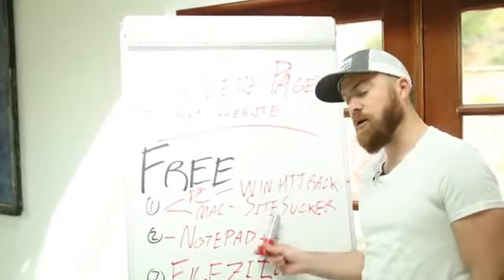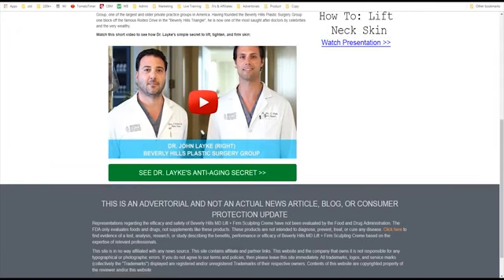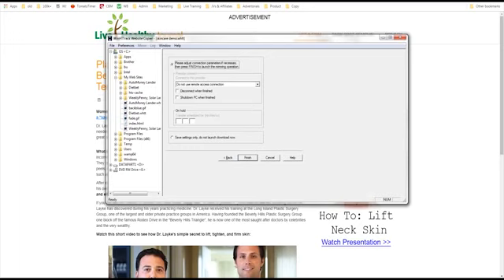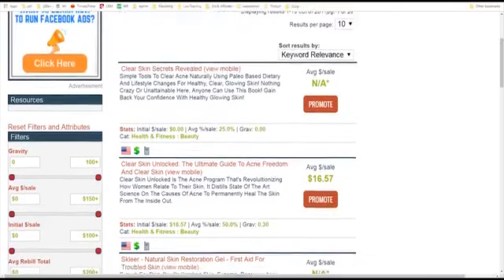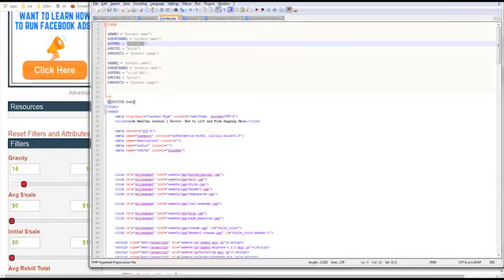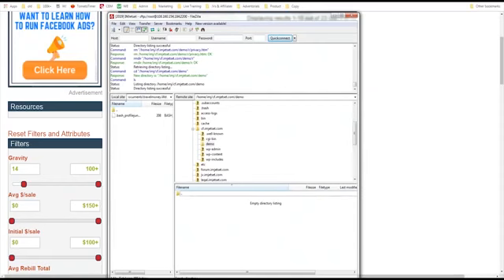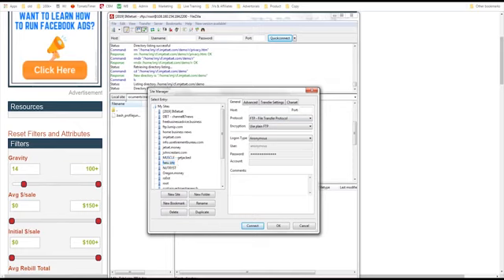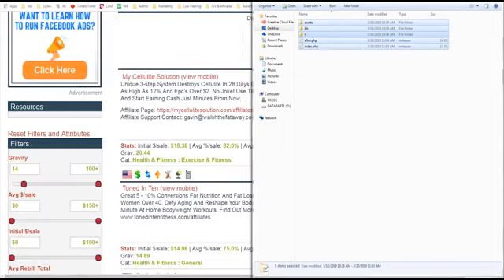How To Add A Squeeze Page To Your Website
If you don't know what a squeeze page is, then you've definitely got to watch this video. I'm showing you 3 different software tools you'll be needing and I'm walking you through how to set up your own landing page.

// Read About My Story In The News...